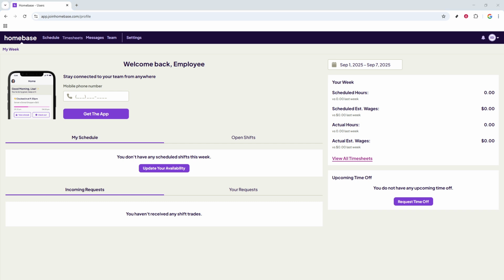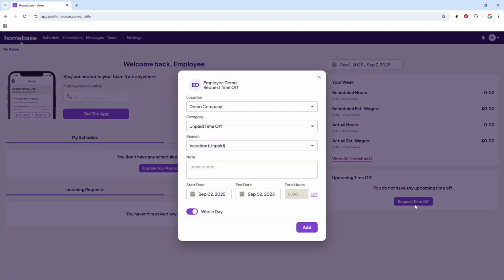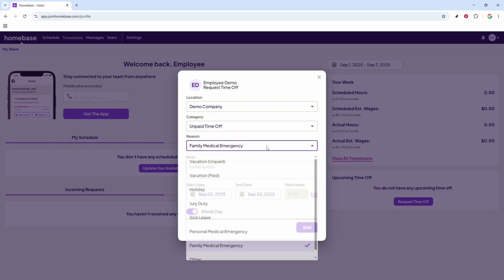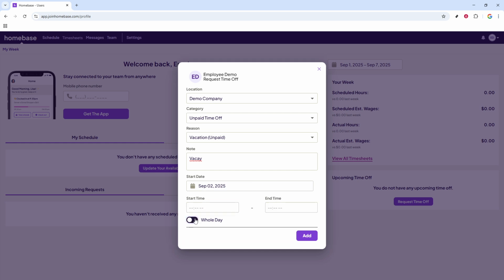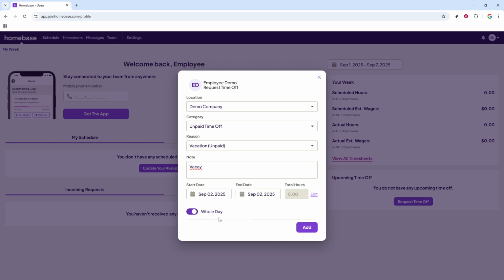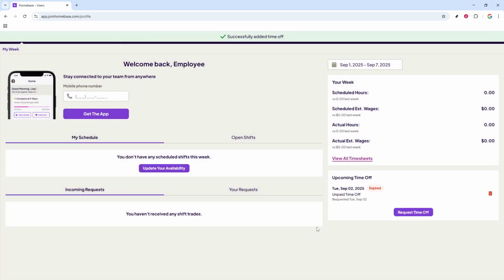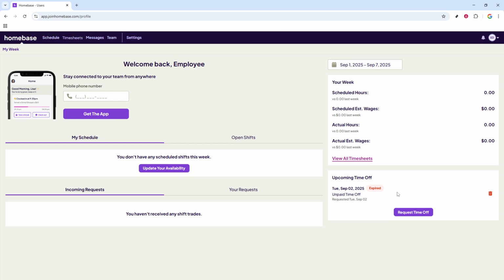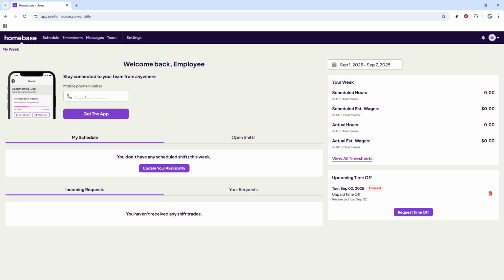How to Request Off in Homebase [2026 Full Guide]